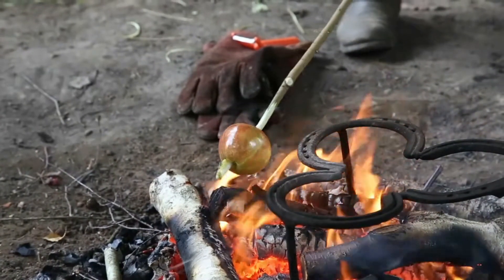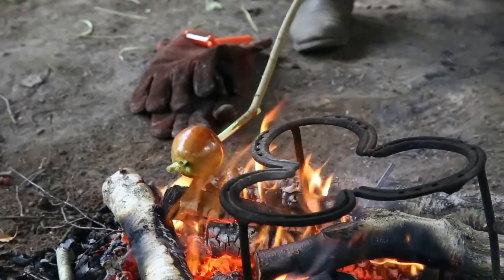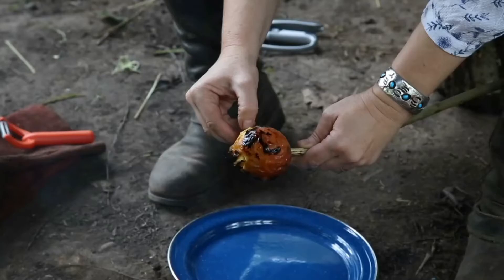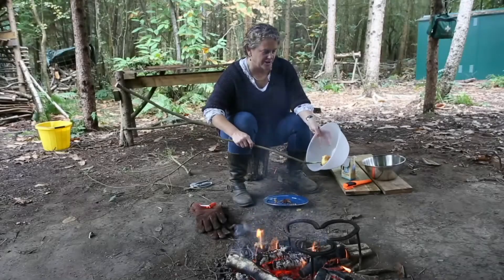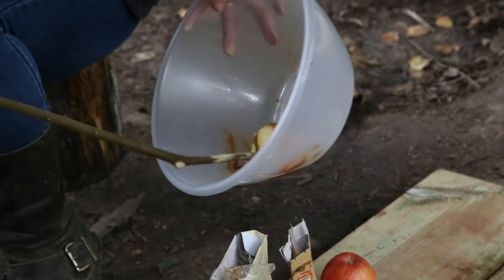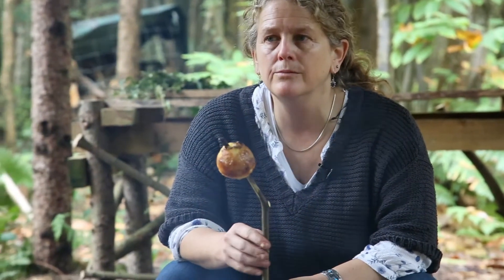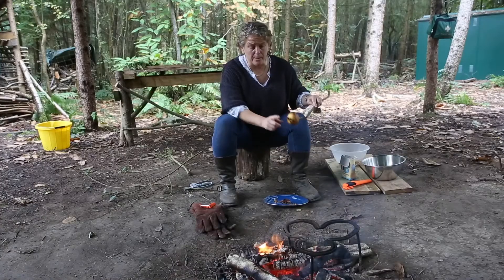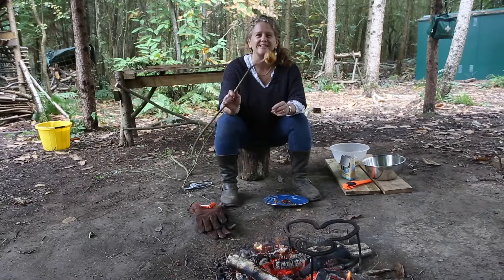Making Toffee Apples on a Fire (clip)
This clip comes from our Cooking on a Fire course which is Module 3 in our Forest School Activities Online Training.

The apples are ready to be picked in autumn! This is a wonderful chance to collect them and make all kinds of apple-based food! We have put together a video to show you one of the children’s favourites – toffee apples!